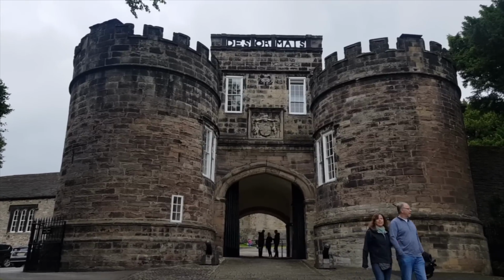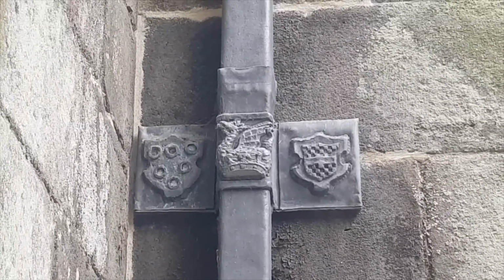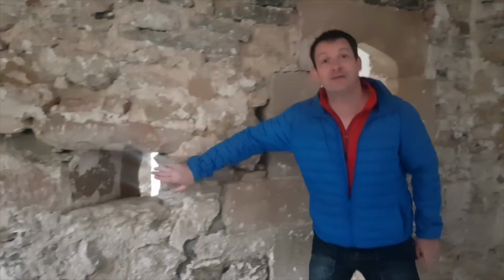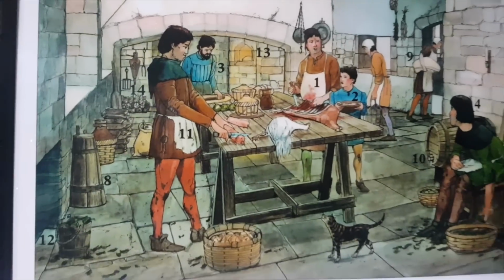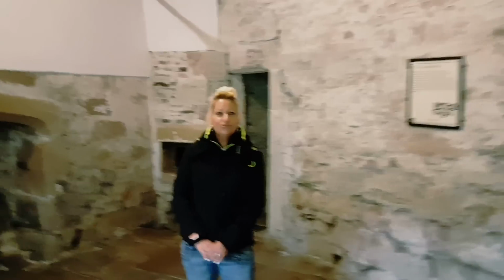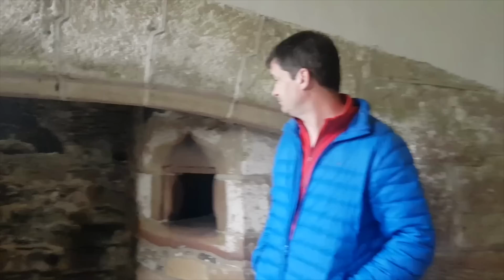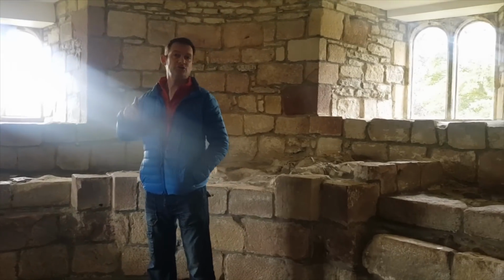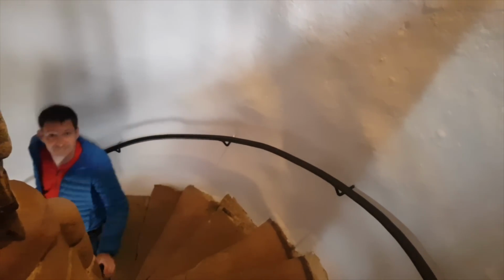Amazing Tour Of Skipton Castle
Come with us as we show you around Skipton Castle, one of the best preserved castles in Britain.

Any mail can be sent to our Travel Trolls TV address:
Travel Trolls TV
Bury St Edmunds
IP33 9LS